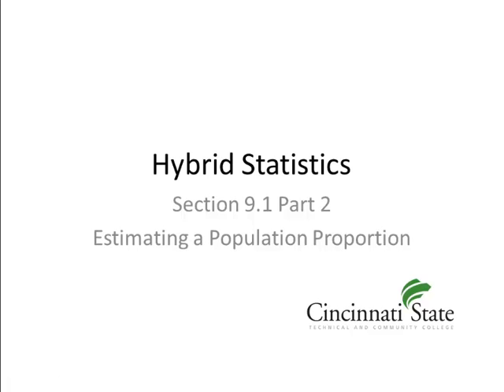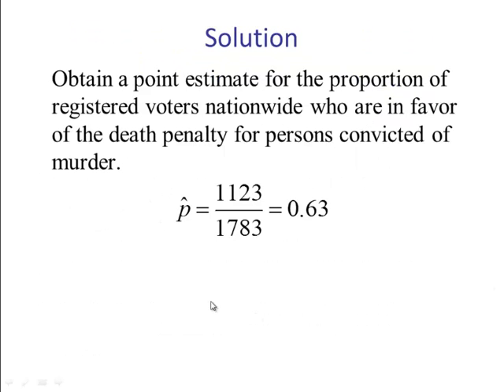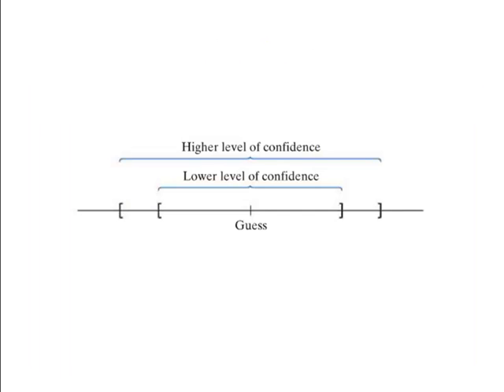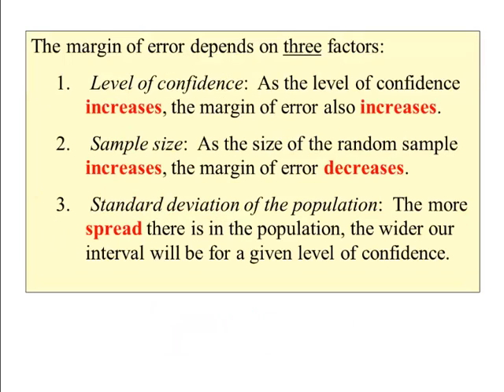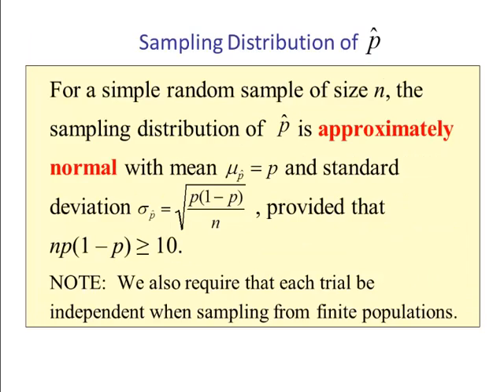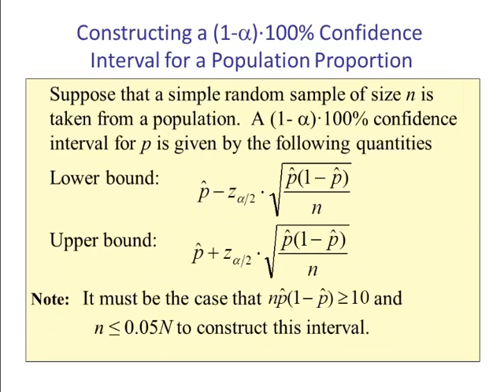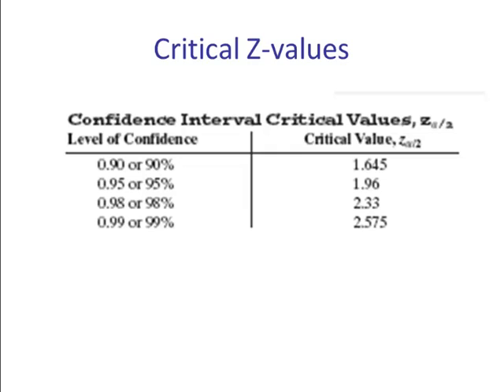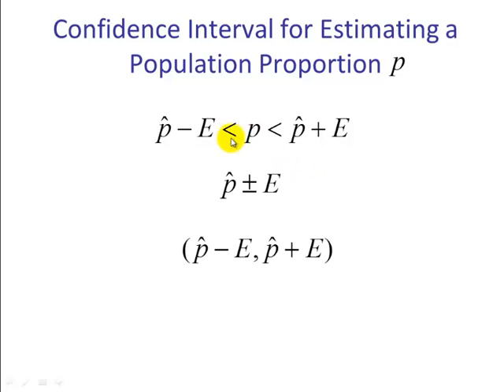Section 9.1 Part 2